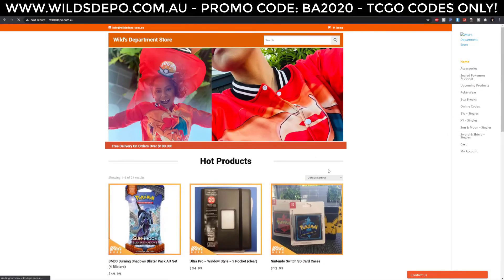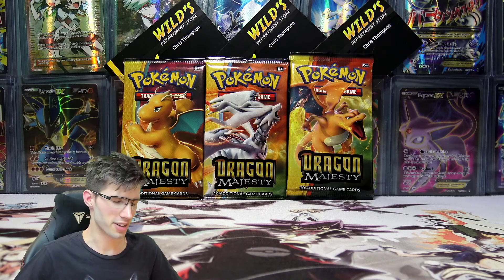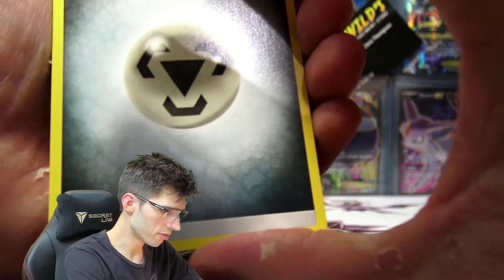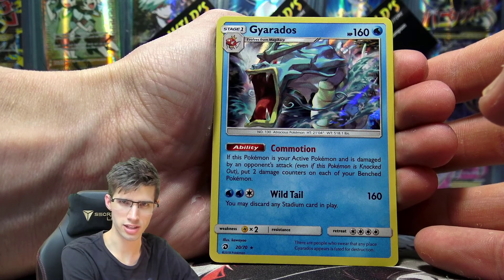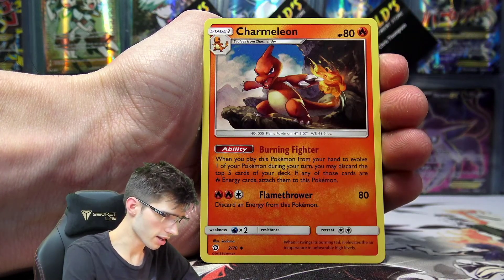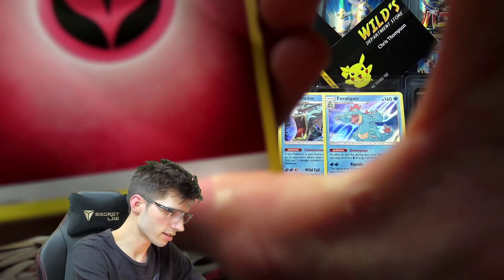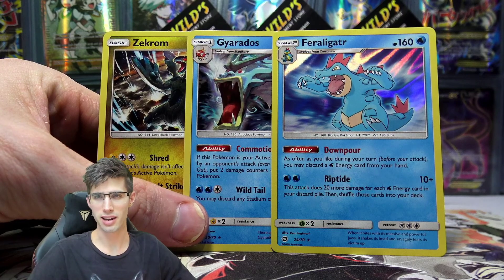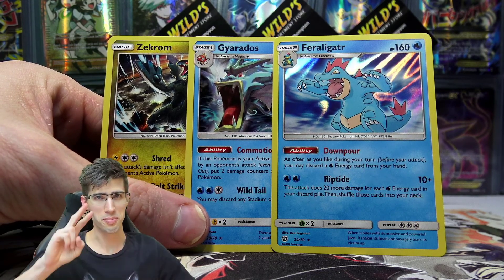ULTRA NECROZMA GOLD CARD HUNTING! Opening a Pokémon Booster Pack Every Day In 2020 - Episode 270